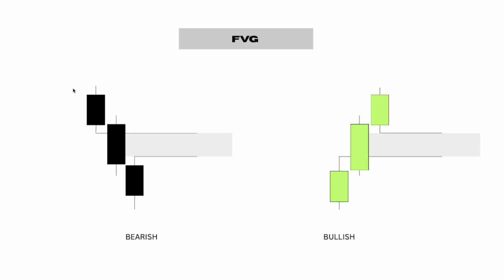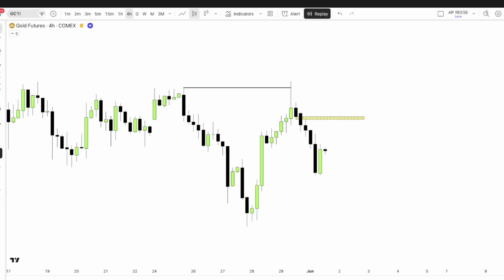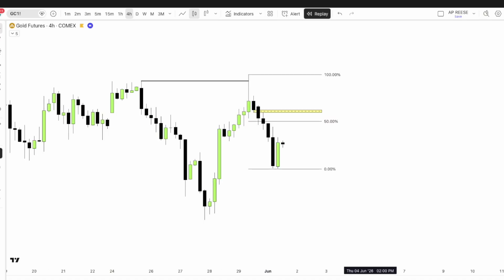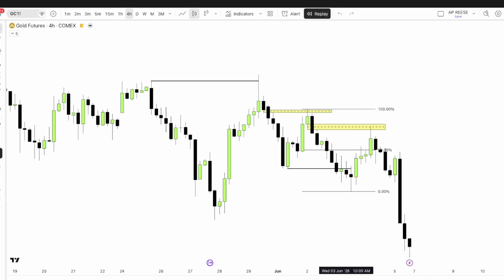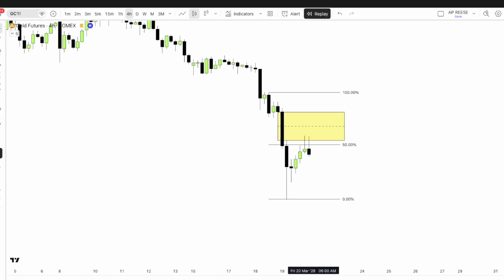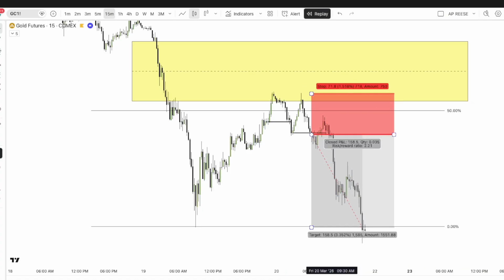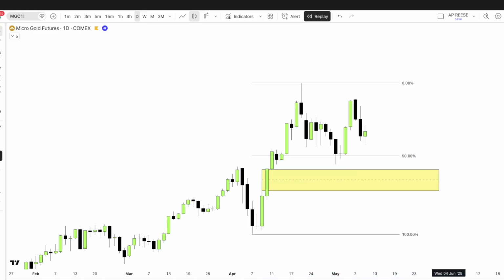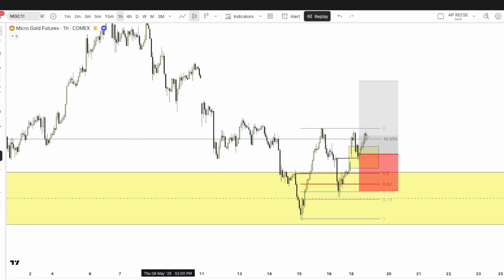ICT FAIR VALUE GAP (FVG)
A Fair Value Gap is basically an imbalance in price.
It forms when price moves aggressively in one direction and leaves behind an area where price didn’t trade efficiently.
The simple way to look at it is this:
Price moved too fast.
Because of that, the market may come back into that gap later to rebalance before continuing in the original direction.
For a bullish FVG, price pushes up aggressively and leaves a gap between the first candle’s high and the third candle’s low.
For a bearish FVG, price pushes down aggressively and leaves a gap between the first candle’s low and the third candle’s high.
I don’t look at FVGs as automatic entries.
I use them as areas of interest after liquidity has been taken, after displacement happens, and when it lines up with my overall bias.